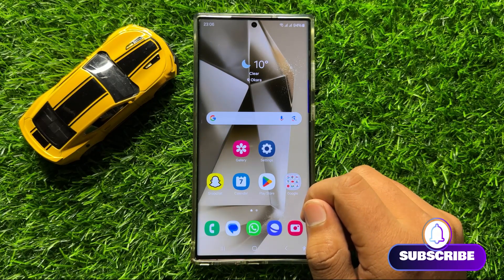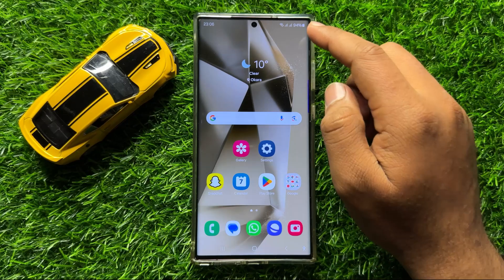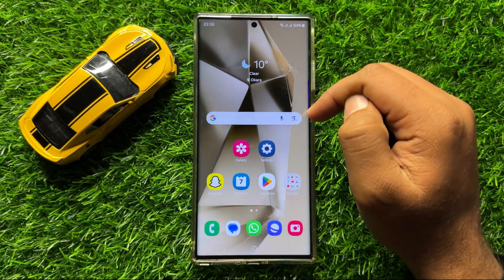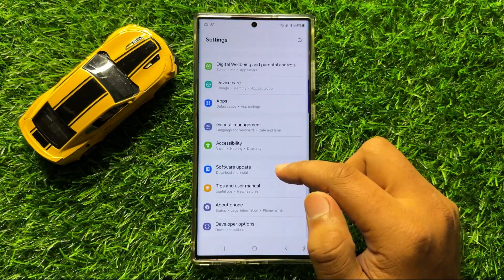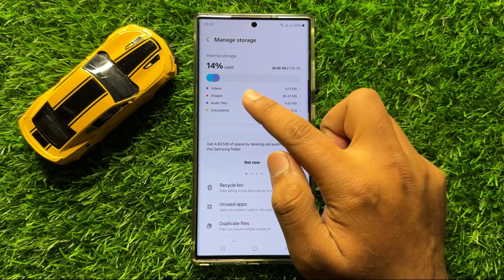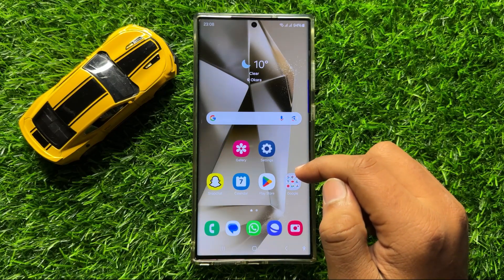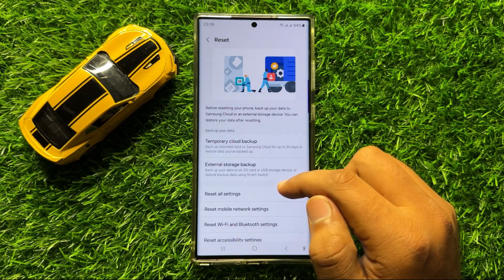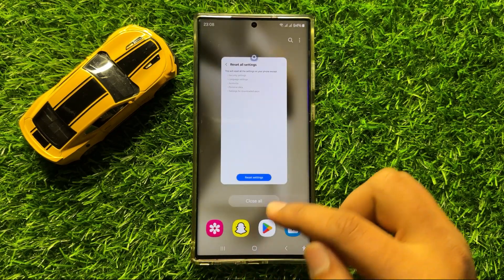How To Fix That’s Extremely Laggy Samsung Galaxy S24 Ultra